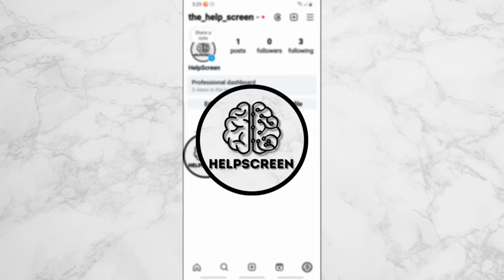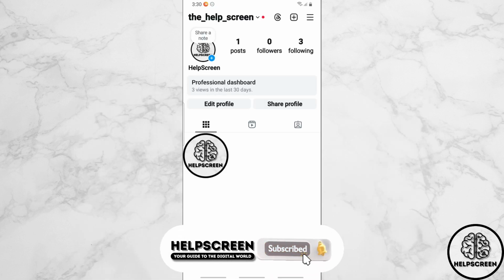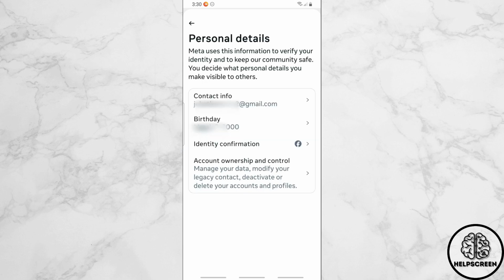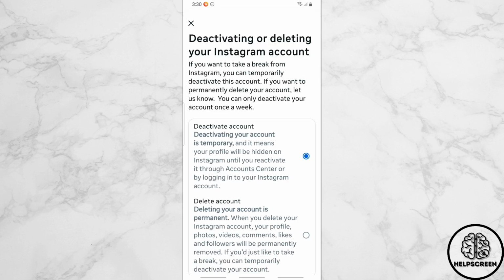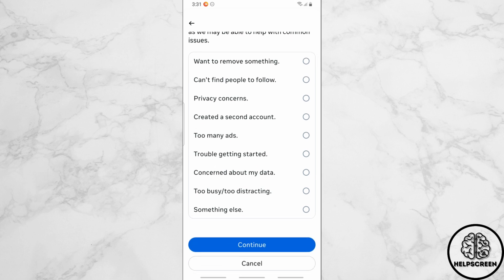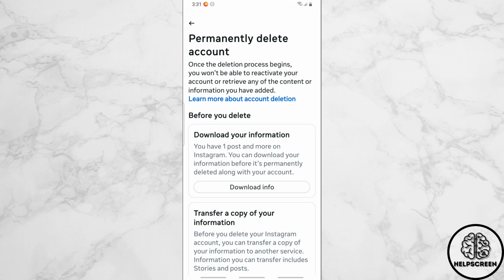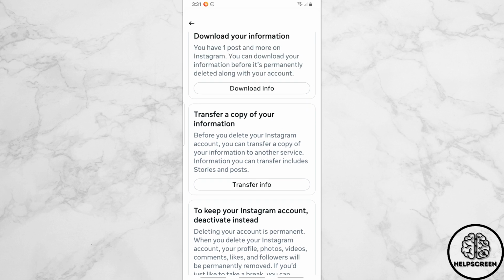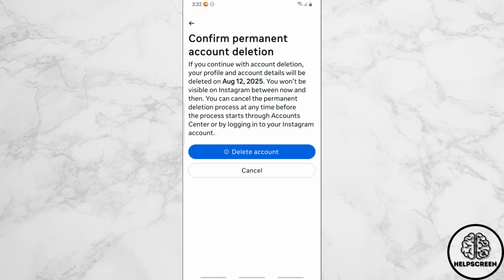How to Delete Instagram Account – Permanently Remove Your Profile (2025 Guide) 🗑️📸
In this tutorial, I’ll show you how to delete your Instagram account permanently using the latest 2025 method. Whether you're doing it from a browser or mobile device, this step-by-step guide walks you through how to remove your Instagram profile and erase all your data.